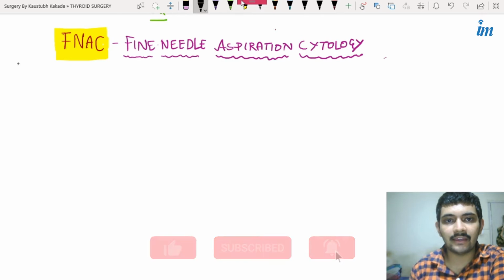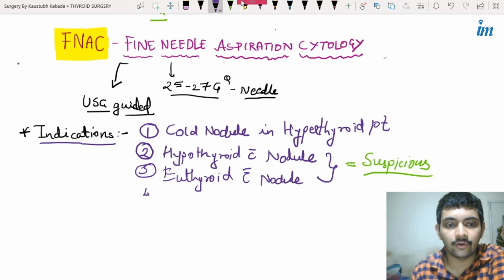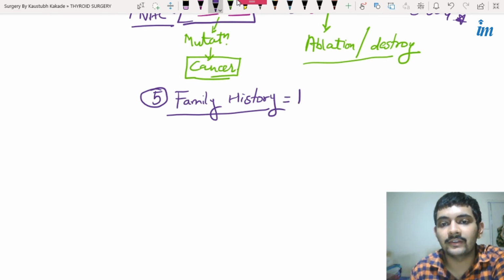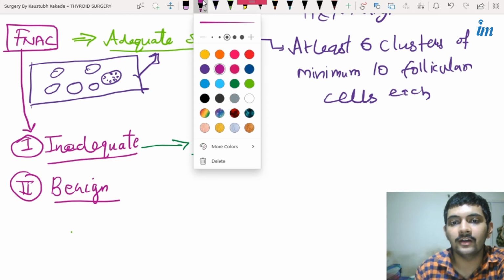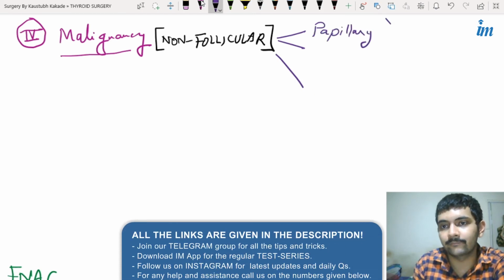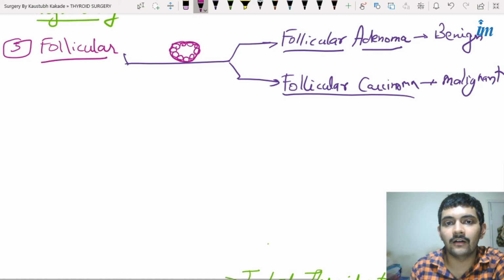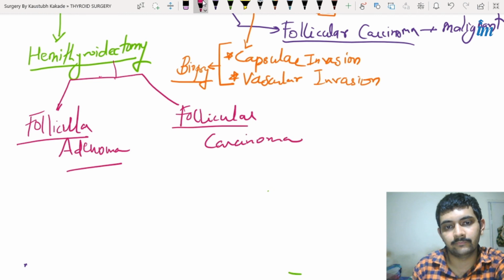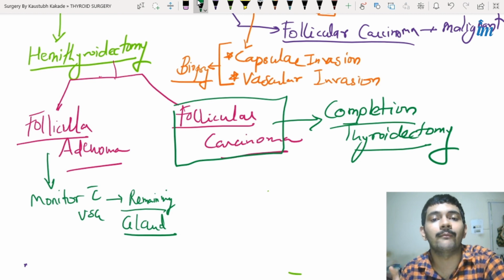FNAC | Thyroid Nodule | Thyroid Cancer | Surgery | StudywithIM | Inspiring Mindz Coaching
Thyroid nodules are solid or fluid-filled lumps that form within your thyroid, a small gland located at the base of your neck, just above your breastbone.

Most thyroid nodules aren't serious and don't cause symptoms. Only a small percentage of thyroid nodules are cancerous.

You often won't know you have a thyroid nodule until your doctor discovers it during a routine medical exam. Or your doctor may uncover it during a scan that was done for another health reason. Some thyroid nodules, however, may become large enough to be visible or make it difficult to swallow or breathe.

Treatment options depend on the type of thyroid nodule you have.

After downloading the app, get yourself added in the batch and the code is im2019

Follow Dr. Ayush Singh

Follow Dr. Jashanpreet Singh